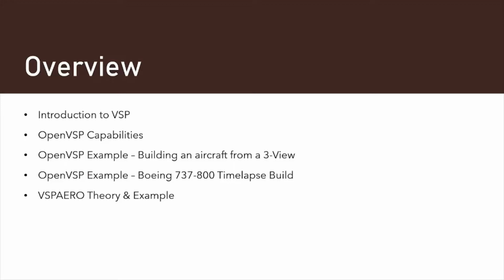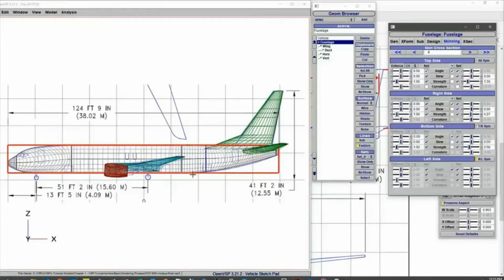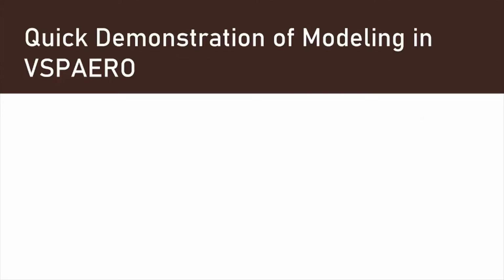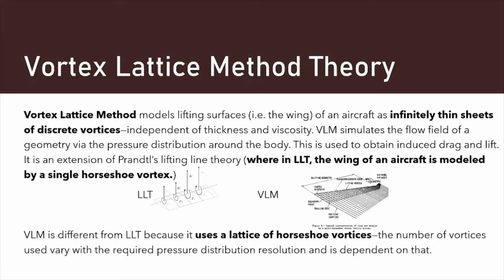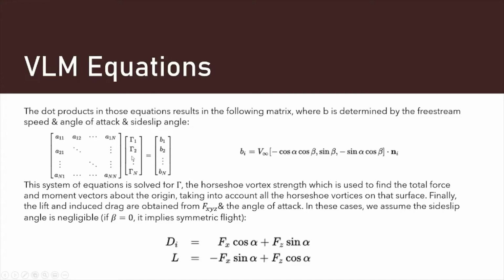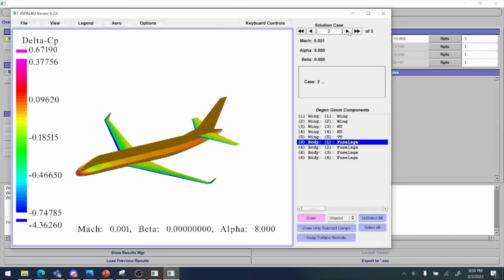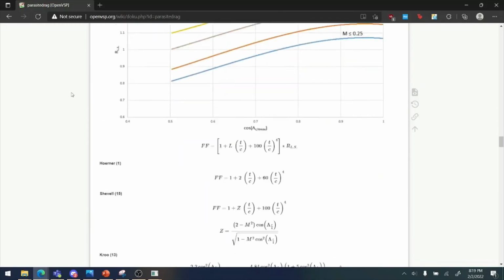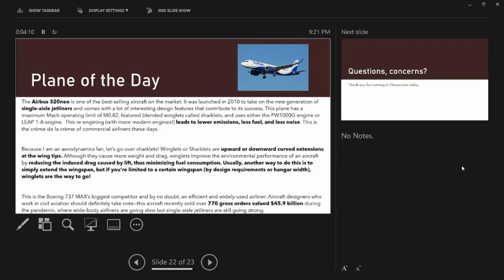EAE 130A Discussion: Intro to OpenVSP and VSPAERO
To get straight to the VSPAERO part, go to 26:16.
Hi everyone, attached is my discussion for 2/2: a quick overview of the theory and applications of OpenVSP and VSPAERO. Hope this gives you a first look at a great software to use early in the aircraft design process.

(Sorry for my mic being so loud in the beginning, I was practically eating it without realizing.)

Hope you had a good first week of returning to classes, looking forward to meeting you all soon ^_^